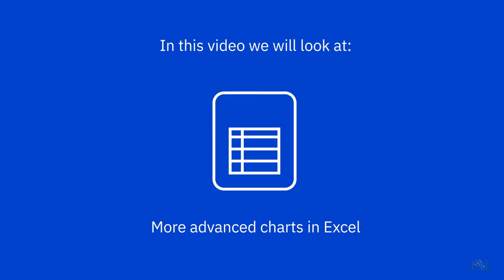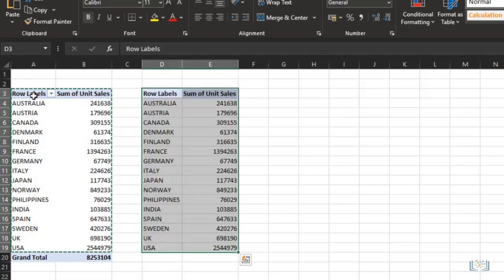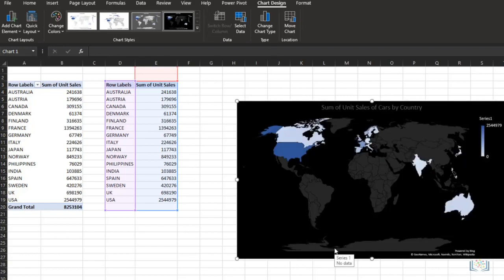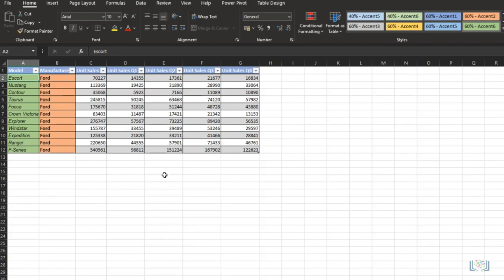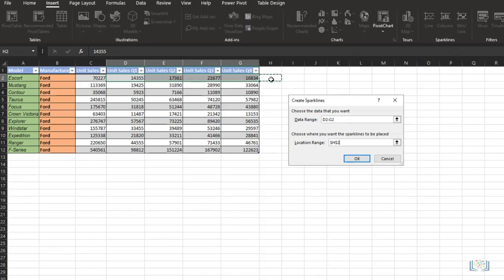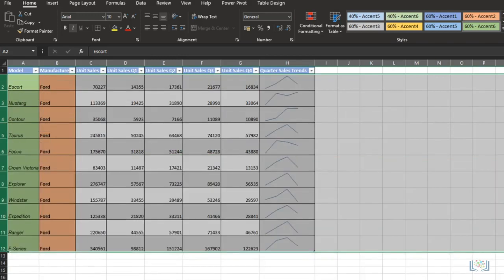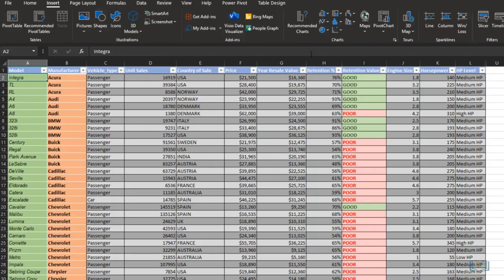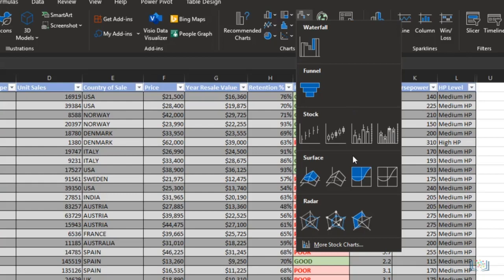Creating filled map charts & sparklines in Excel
Both Filled Map Charts & Sparklines help display data trends visually in a compact & meaningful way.

*Pro Tips:*
   - Filled Map Charts work well for visualizing regional data, but ensure your geographic data is clear (e.g., use proper country names or codes).
   - Sparklines are perfect for showing trends in a compact form & can be used alongside data for quick insights.

Both chart types enhance your ability to analyze & communicate data trends effectively.